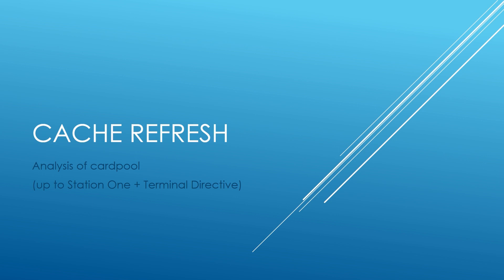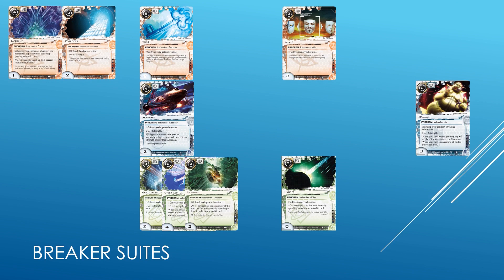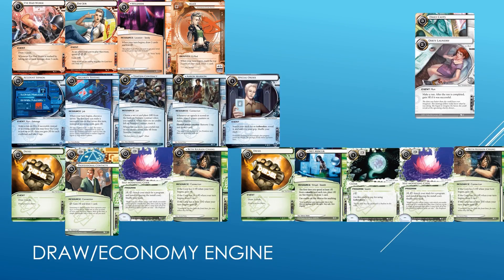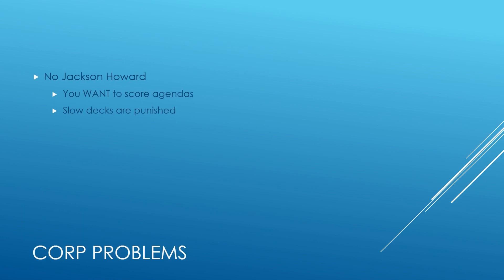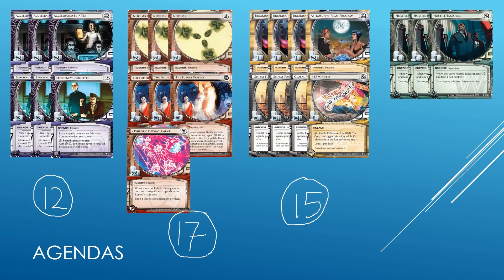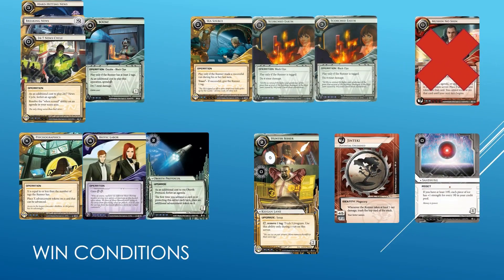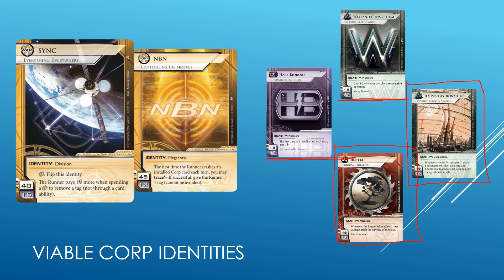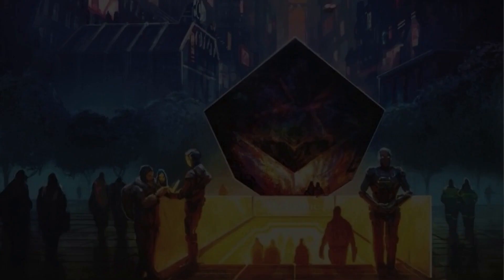Android Netrunner: Cache Refresh - Cardpool Analysis